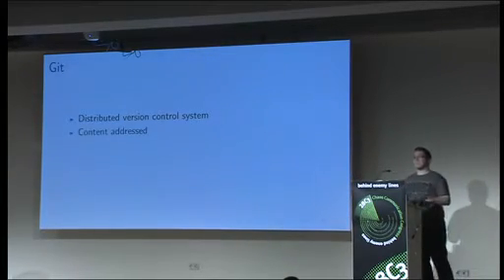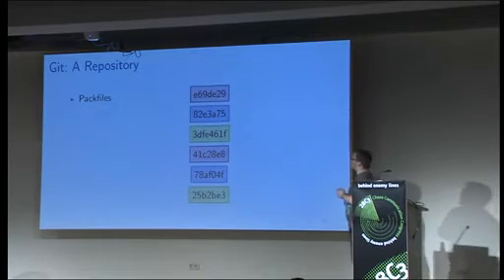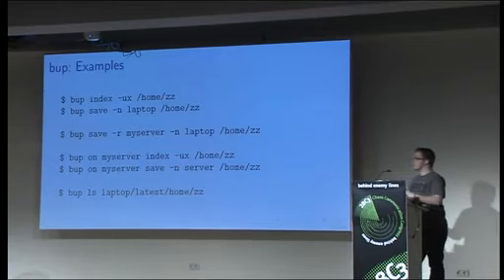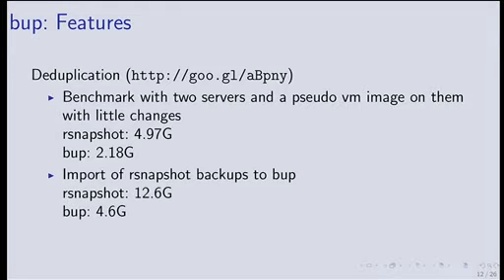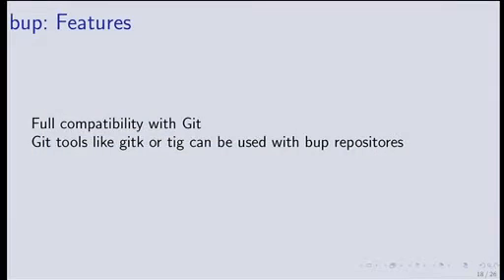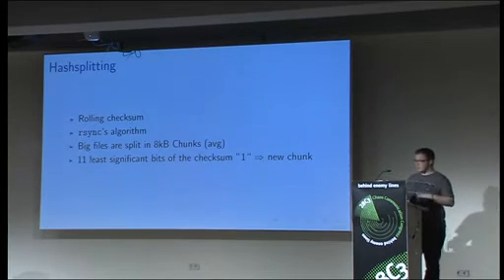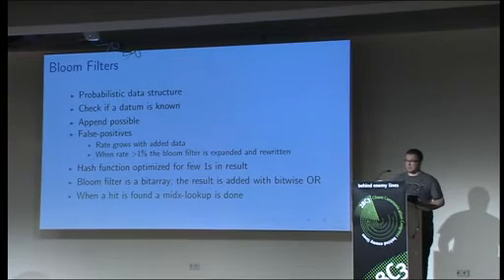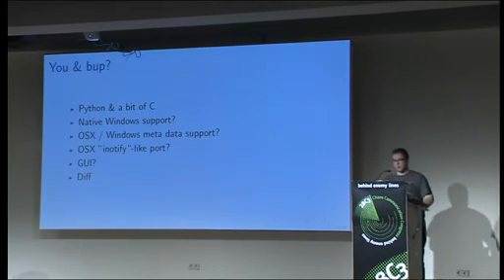28C3 - bup git for backups